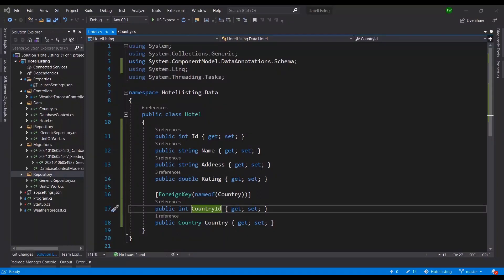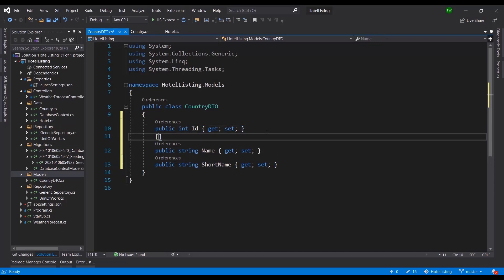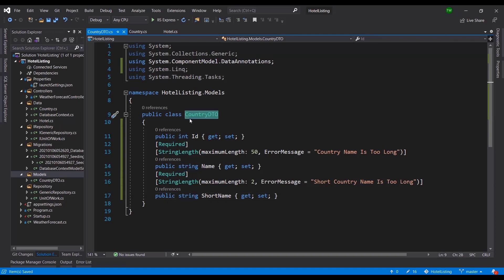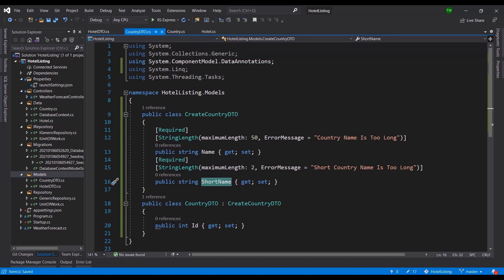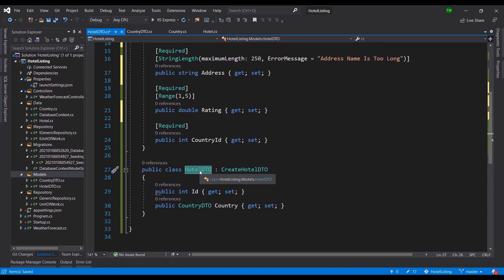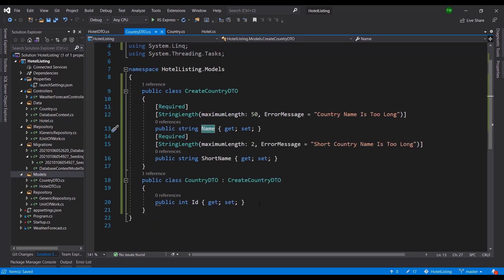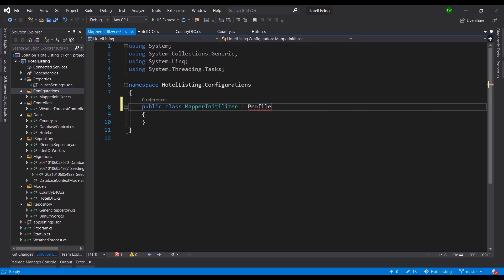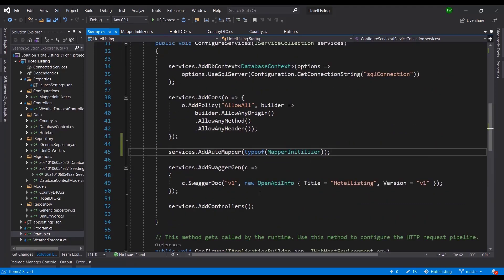Data Transfer Objects In ASP.NET Core API | Ultimate ASP.NET Web API Tutorial For Beginners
In the field of programming a data transfer object (DTO) is an object that carries data between processes. The motivation for its use is that communication between processes is usually done resorting to remote interfaces (e.g., web services), where each call is an expensive operation.

AutoMapper is a simple little library built to solve a deceptively complex problem - getting rid of code that mapped one object to another.
1. How to setup Data Access Layer
2. How to implement Generic Repositories
3. How to register services in .NET Core
4. How to implement SOLID principles and Generics in C#

00:00 - Intro
00:22 - What is DTO
01:24 - Setup DTO
07:11 - Practice Challenge for you
07:23 - How I Set Things up
16:27 - Install Automapper
17:15 - Setup Initialization
19:40 - Adding Automapper Initializer  to Startup